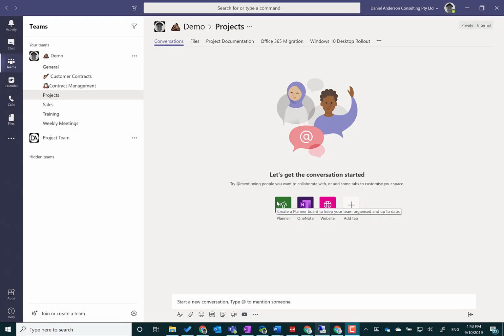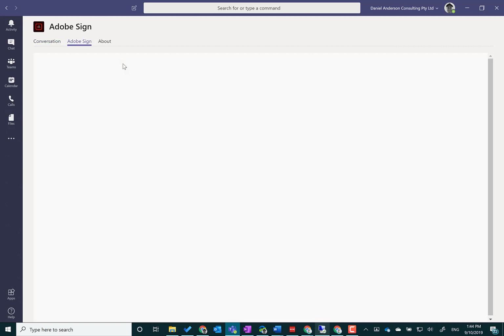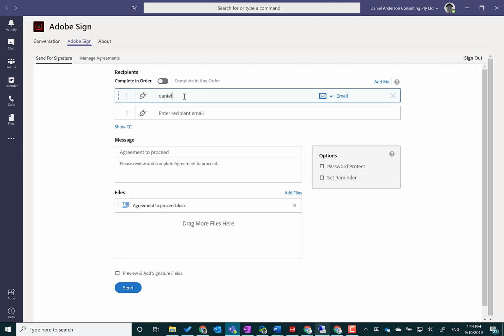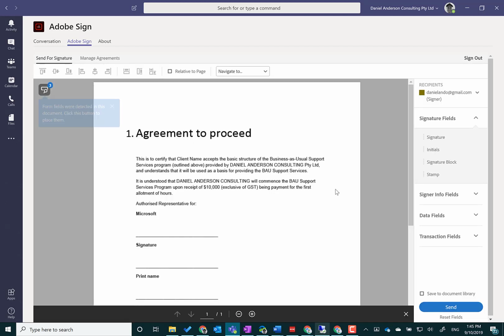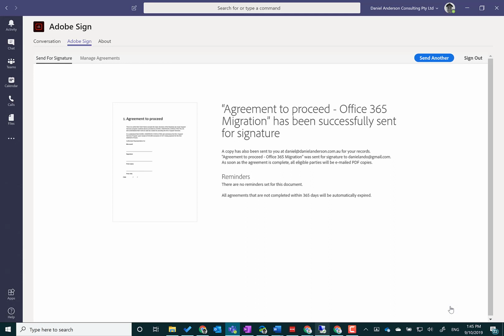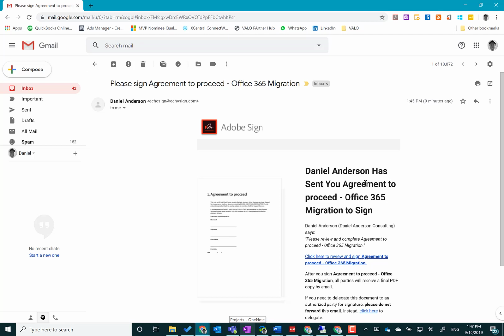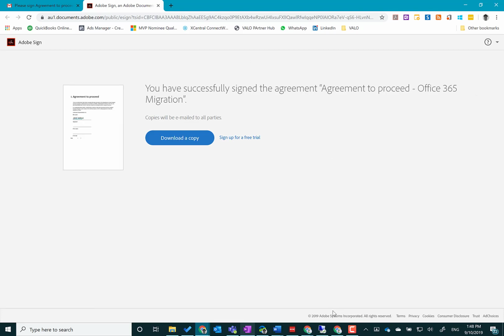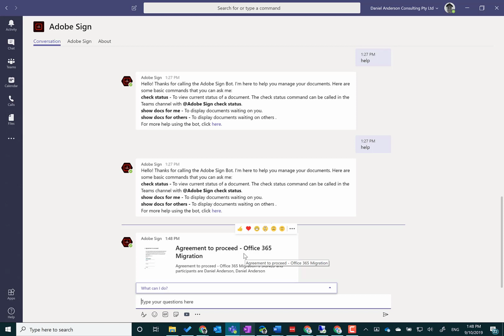Microsoft Teams and Digital Signatures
Many of you manage the process of getting things signed. Well watch how we can make that whole process easier with Microsoft Teams and Adobe Sign